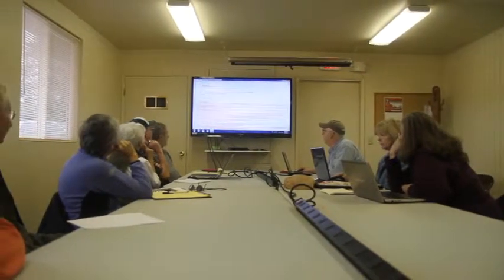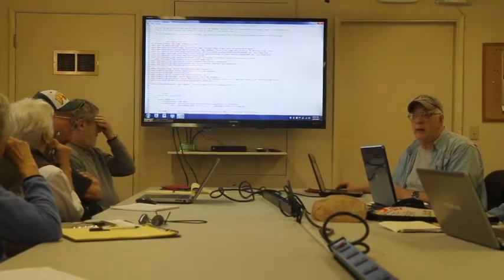Jep Norwood, Feb. 18, 2015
Computer class. Excerpts of class given by Jep Norwood, Greentrees
Village Computer Club, Florence, Oregon.